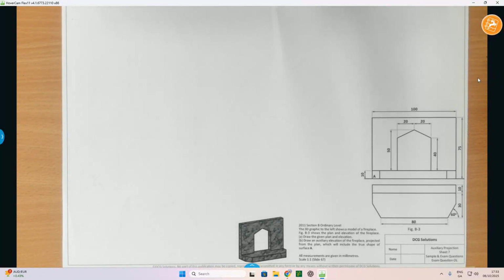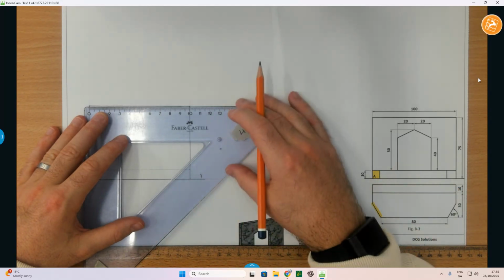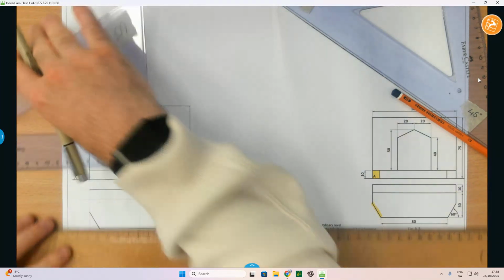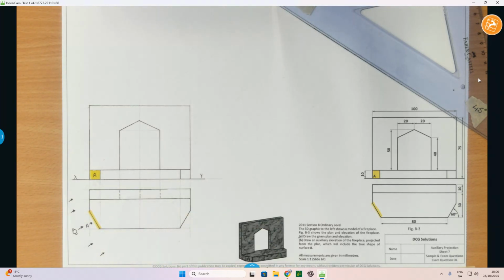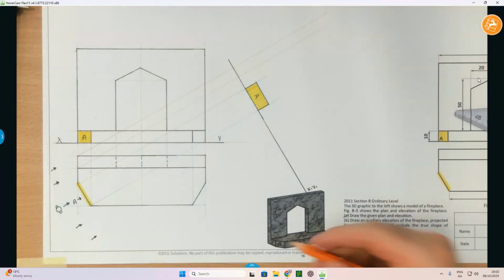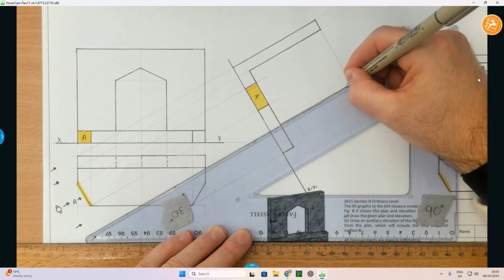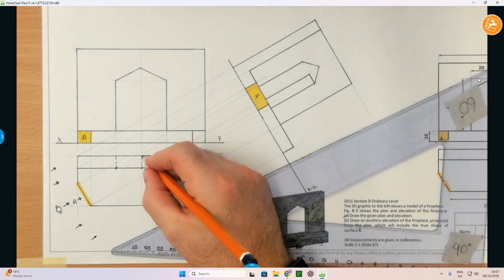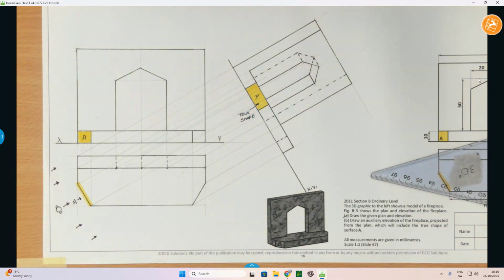5th Yr Auxiliary 2011 OL